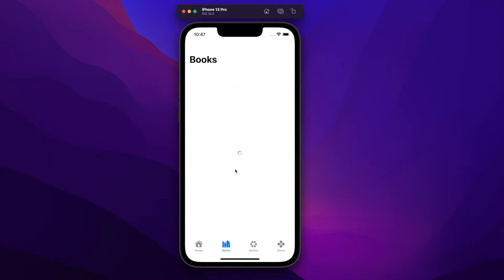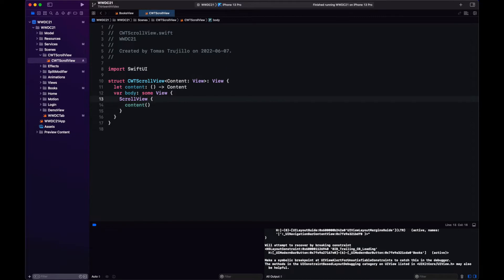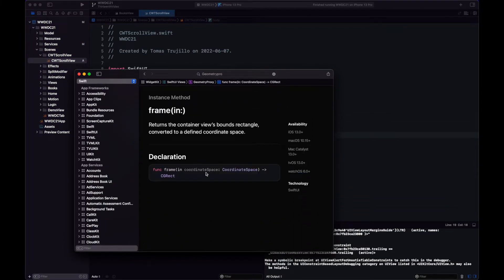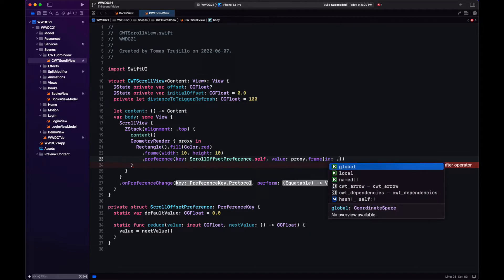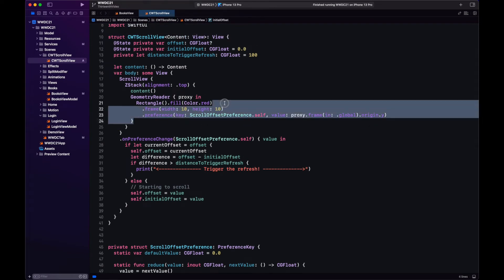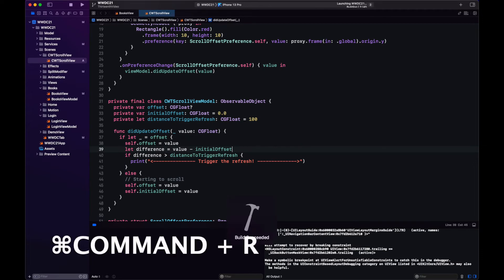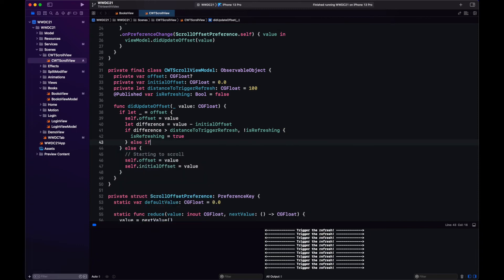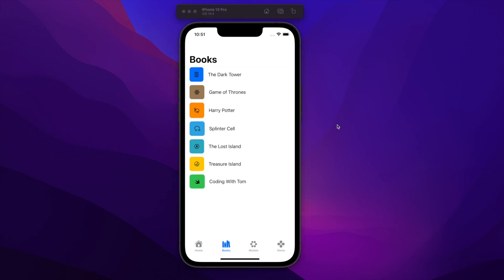Adding Pull-To-Refresh to ScrollView - WWDC21 SwiftUI Part 13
SwiftUI's refreshable modifiers adds pull-to-refresh only to lists. In this video, we are going to create our custom SwiftUI ScrollView that has pull-to-refresh and also supports the refreshable modifier.

Chapters:
0:00 Creating a Refreshable ScrollView
0:30 Creating CWTScrollView
3:50 Using PreferenceKey to Store Values
6:23 Adding CWTScrollViewModel
8:22 Triggering the Refresh through RefreshAction